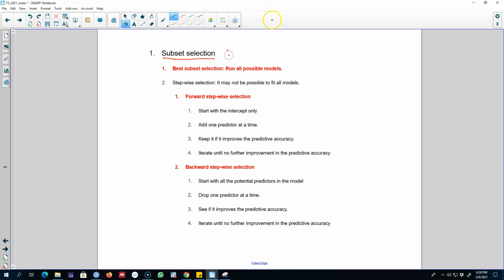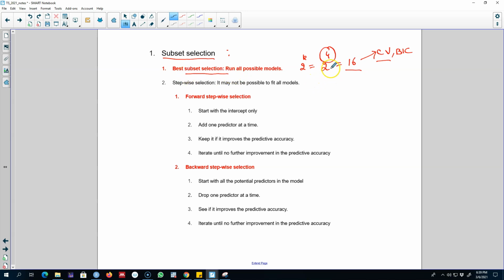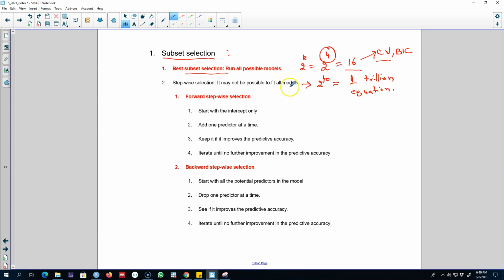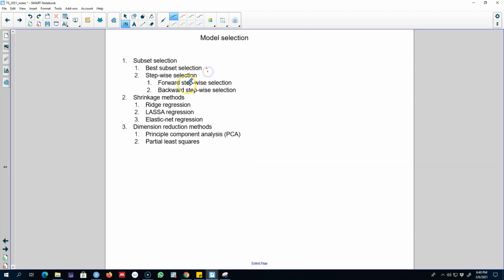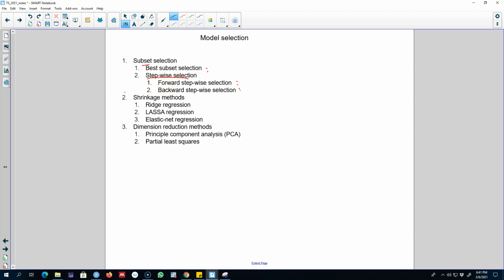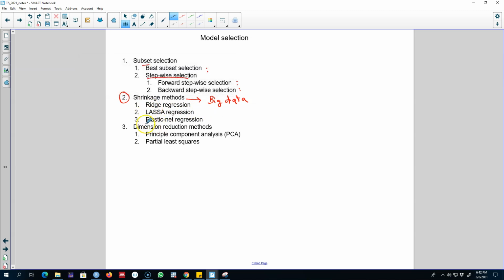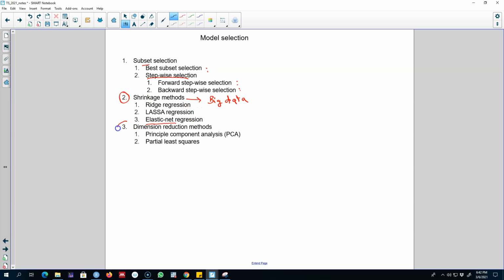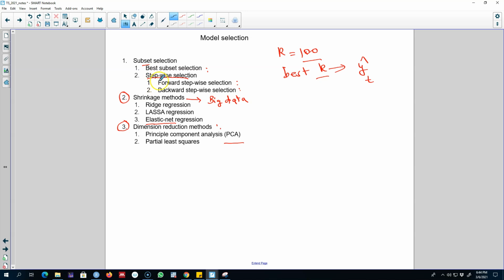5.27: Introduction to sub-set regression for model selection